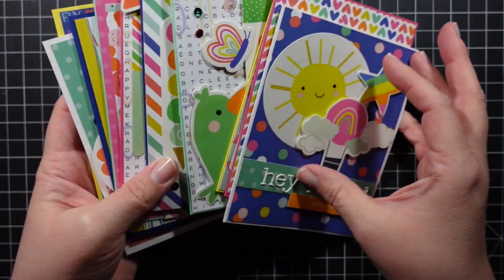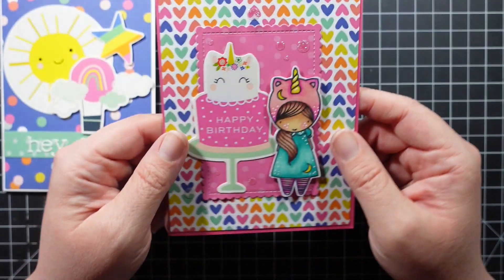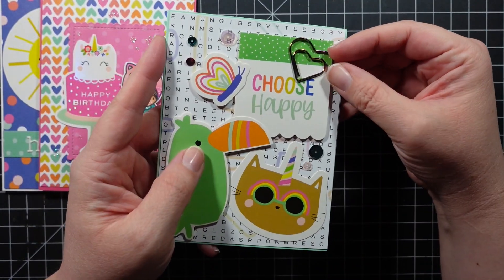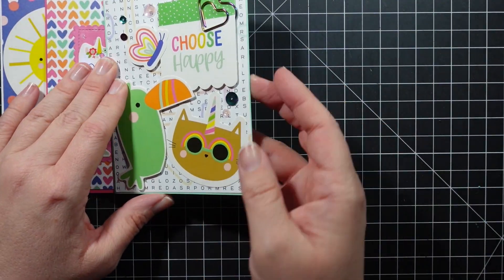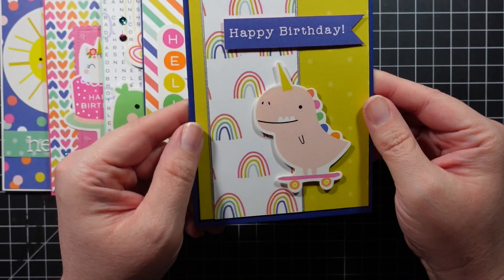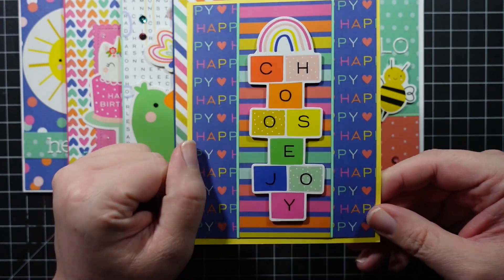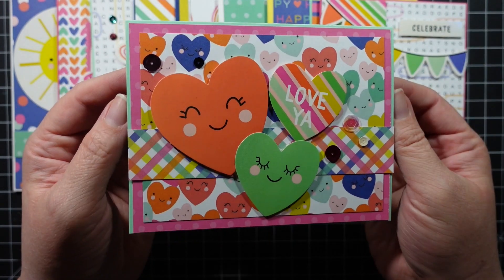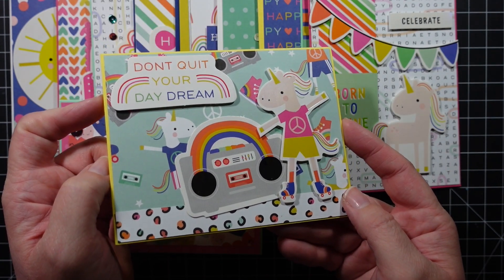10 Cards 1 Kit | Love From Lizi February 2022 Card Kit with Alicia